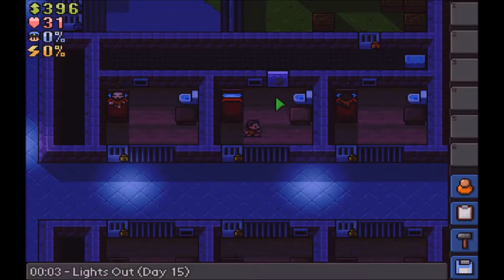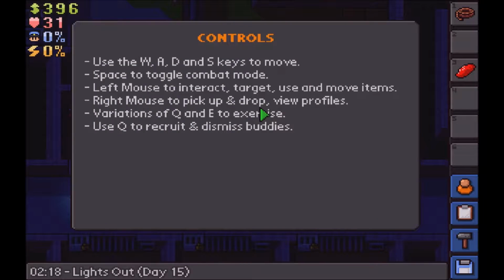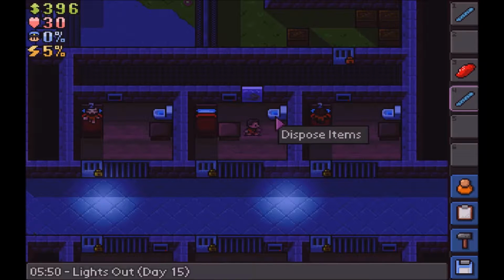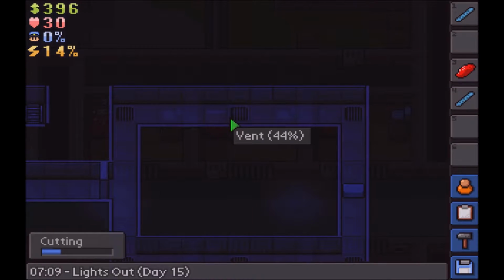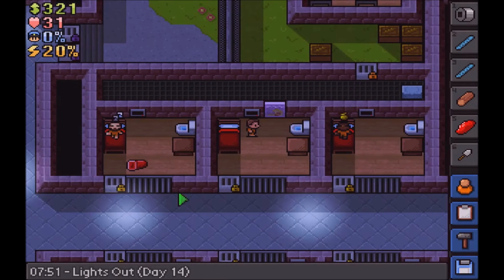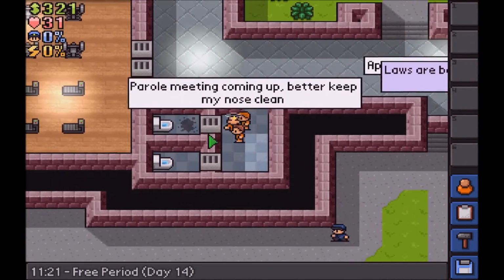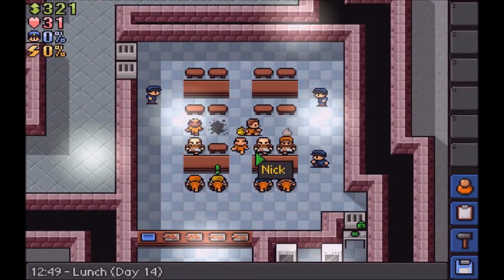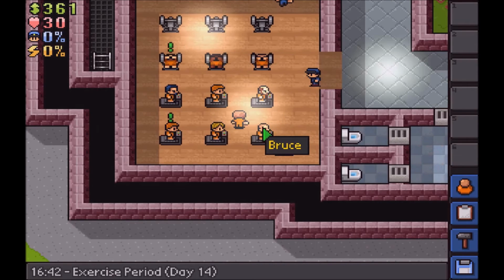The Escapists--Failed escape attempt--(13)